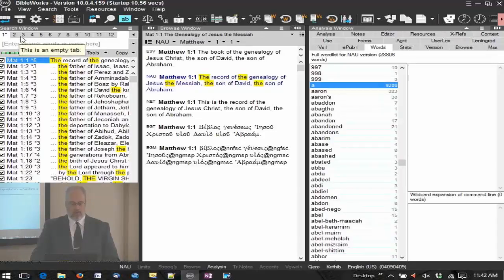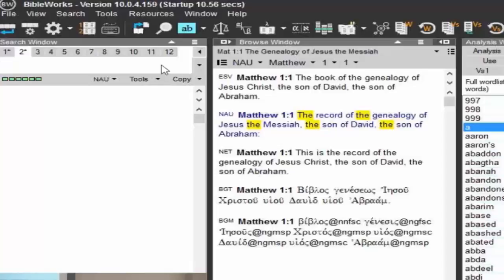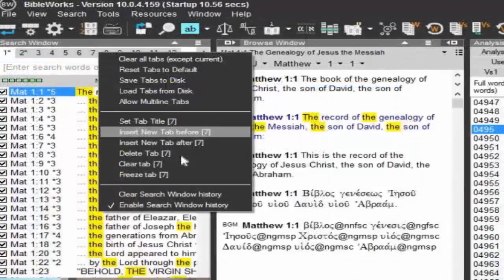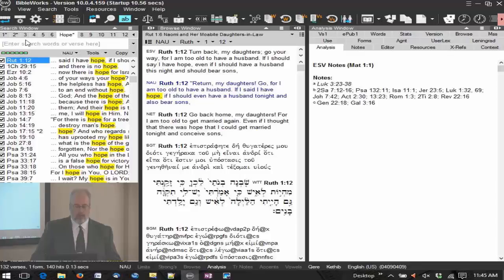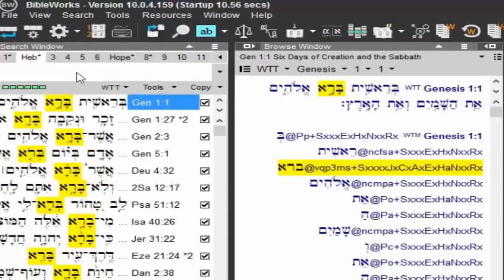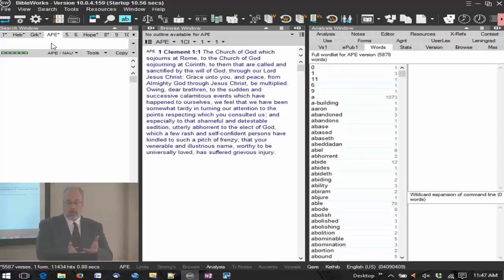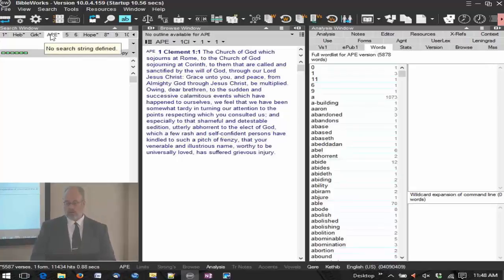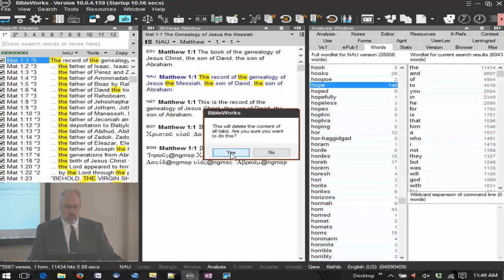BibleWorks Workshop Part 1_15 -- Search Window Tabs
1. Search Window Tabs give you additional workspaces in BibleWorks to pursue the study of different parts of the Bible and extra-biblical literature.
2. How to add, subtract, name, save and load Search Window Tabs.